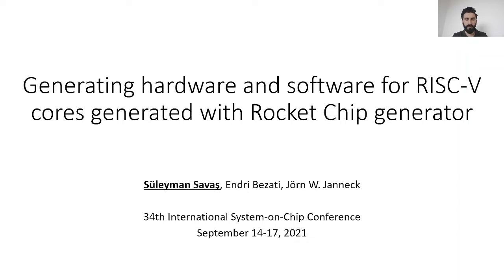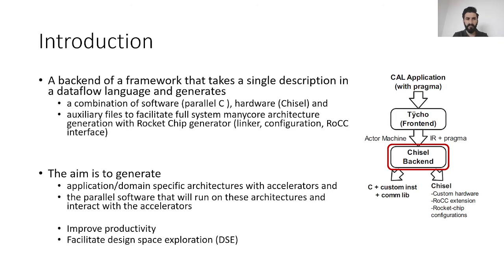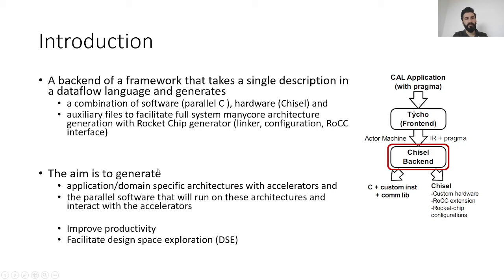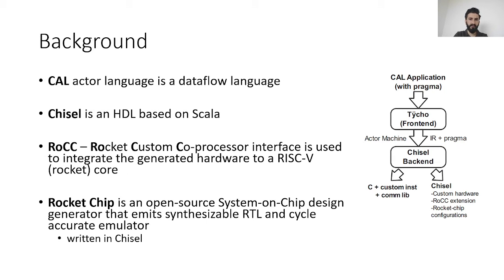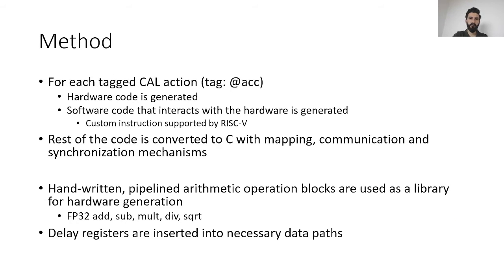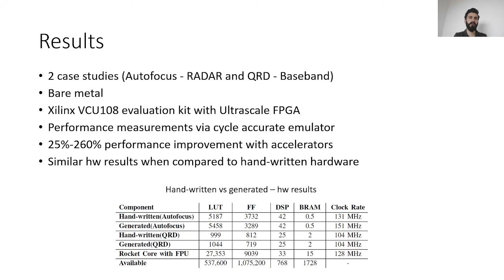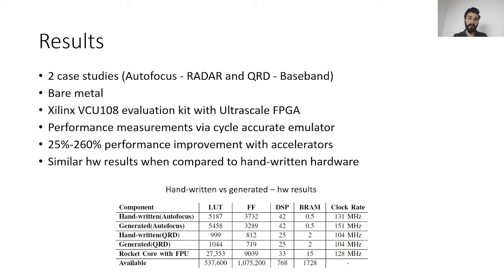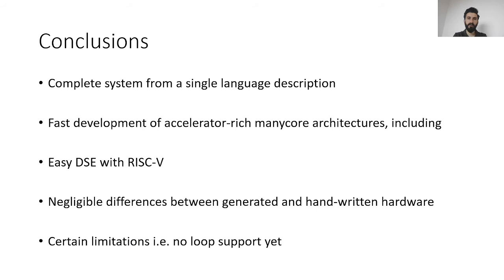SOCC 2021 - Generating Hardware and Software for RISC-V Cores Generated with Rocket Chip Generator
The presentation for the paper in  IEEE 34th International System-on-Chip Conference (SOCC), 2021, Las Vegas.